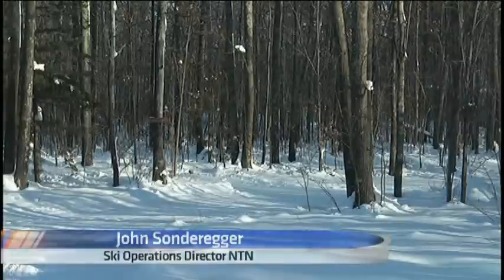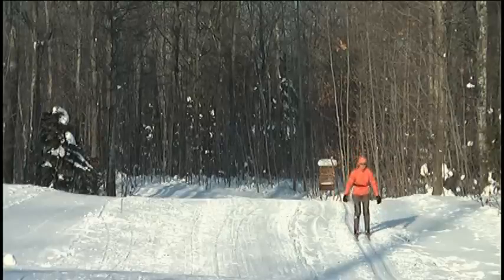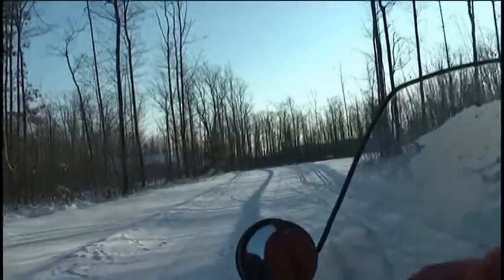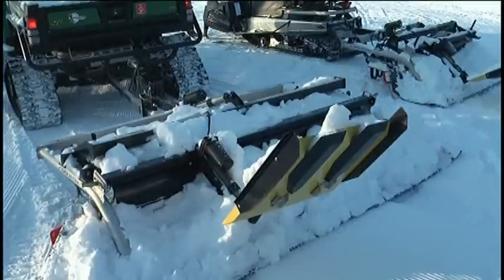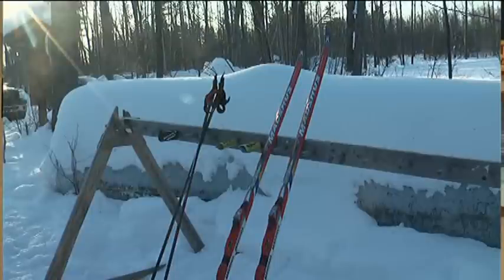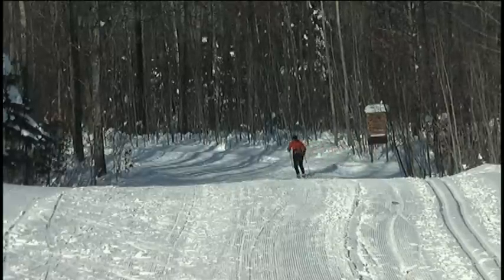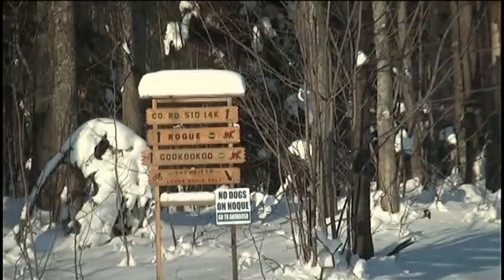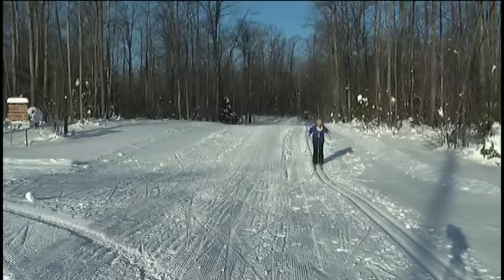Noquemanon prepares trails for skiers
The Noquemanon Trail Network explains how they prepare their trails for skiers